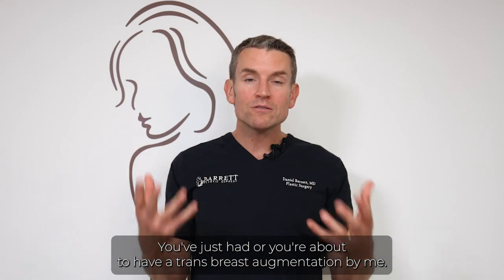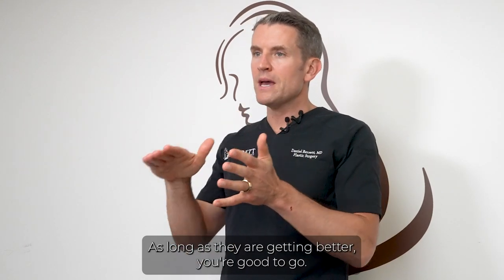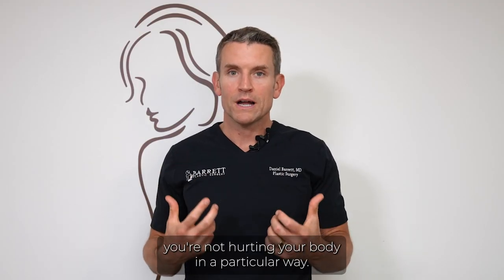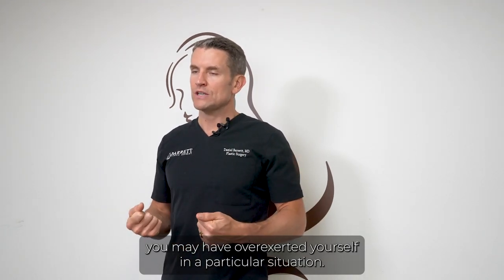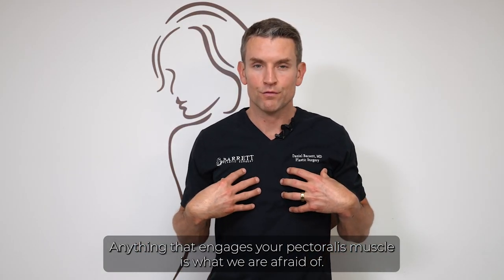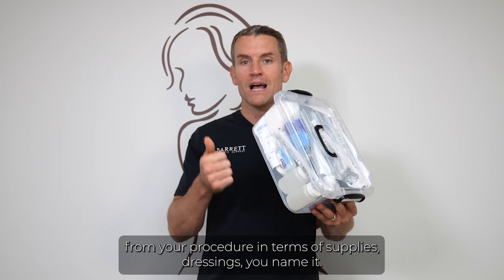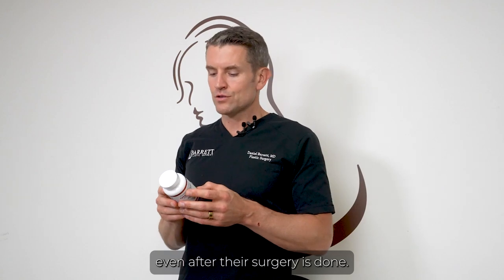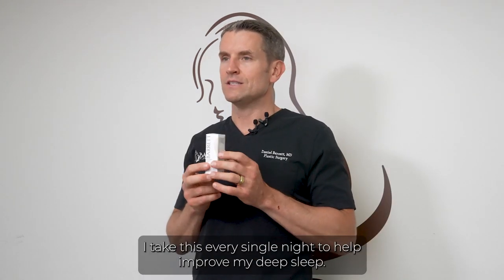Transgender Breast Augmentation Post-op Instructions | Dr. Barrett Beverly Hills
In his revamped post-op instructions series, Dr. Barrett goes over post-surgery care in great depth to help his patients through recovery. His instructions cover what to expect after surgery, what is normal during recovery, when to call the office, how to properly use medication, and frequently asked questions.

This guide is for patients who have had surgery by Dr. Barrett only. If you have had surgery by another surgeon, please follow up with that surgeon for particular details about your surgery.